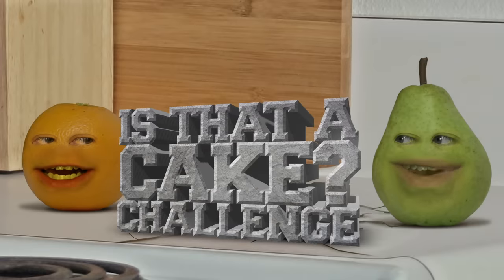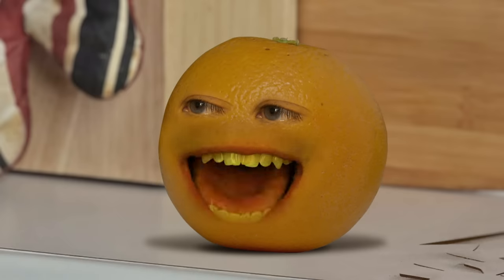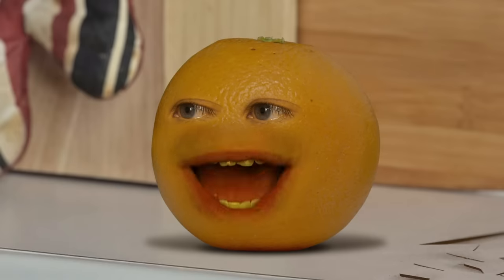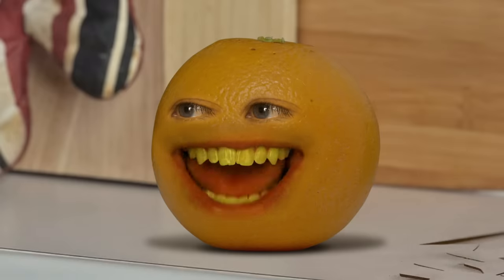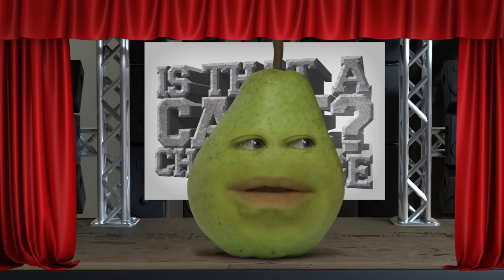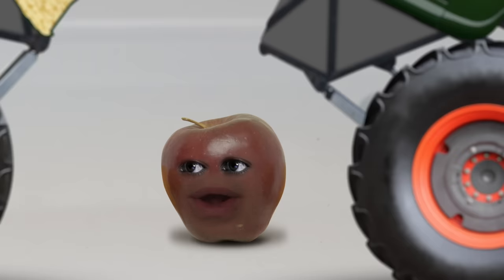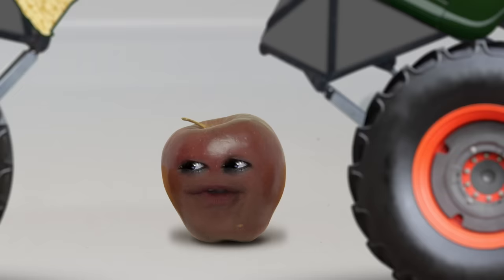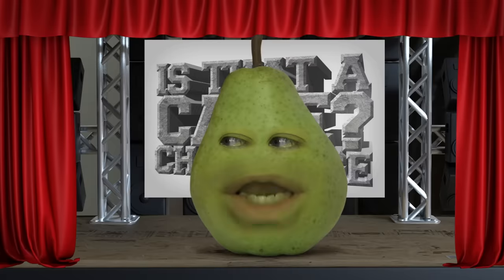Annoying Orange - Is That a Cake Challenge?!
Annoying Orange is an animated comedy web series that uploads new videos multiple times a week! Orange and his friends Pear, Little Apple (Midget Apple), Marshmallow, Passion Fruit, Grapefruit, and Grandpa Lemon get into all kinds of adventures together! Here's our current upload schedule:
➤ MONDAY: Challenge Video! (or other fun animated episode)
➤ WEDNESDAY: How2 Video! (Learn how to do stuff!)
➤ FRIDAY: Fully Animated Episode!
➤ SATURDAY: Supercut! (Mashups of your favorite videos!)